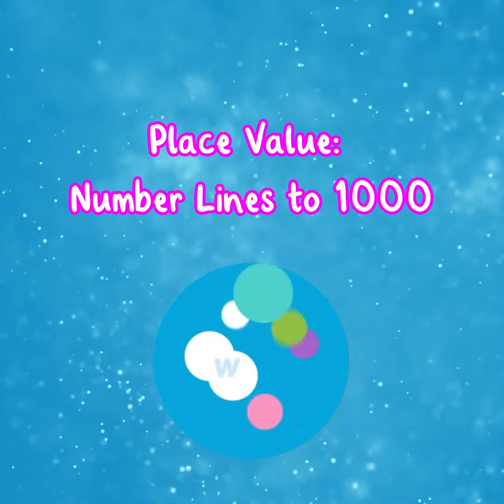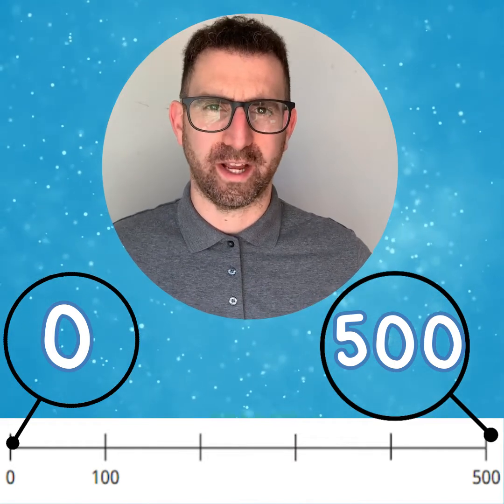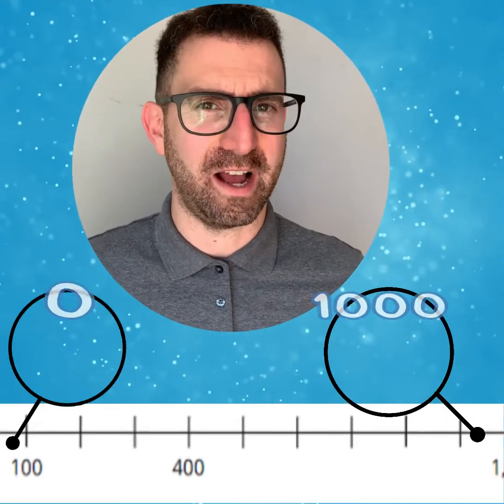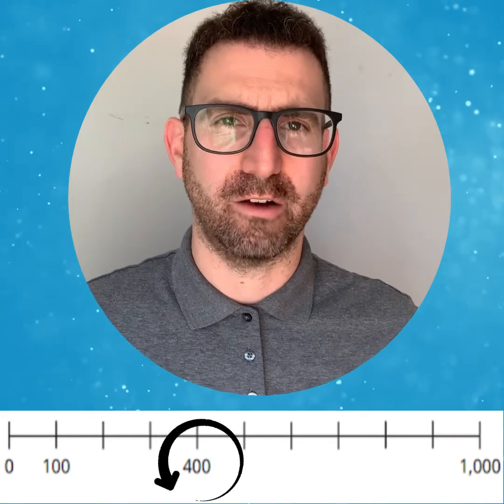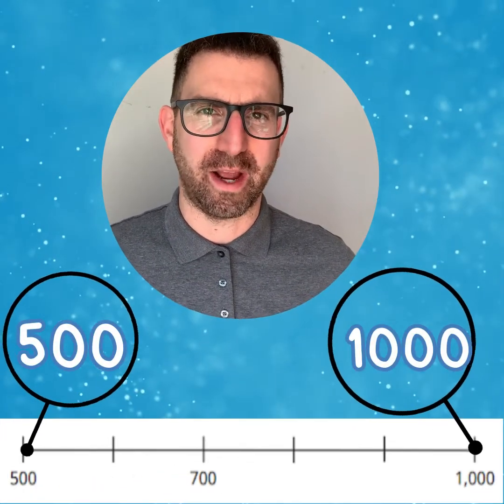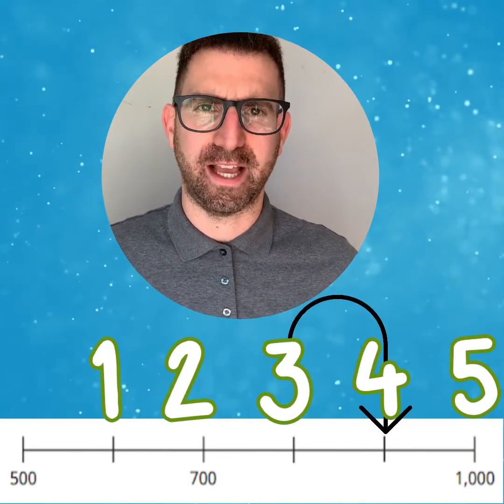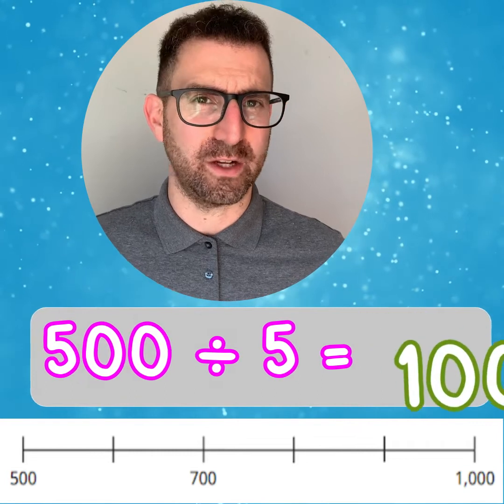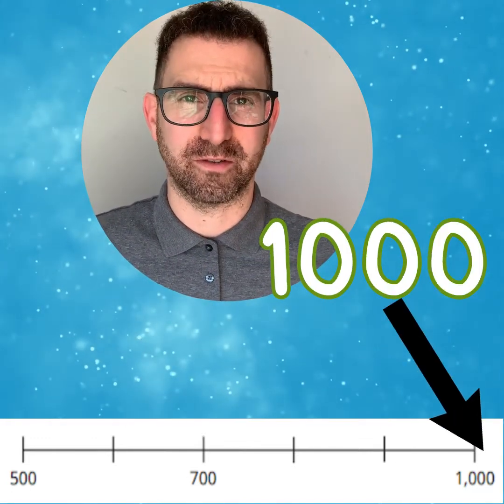Place Value: Number Line to 1000 Video - Maths Concepts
In this video, Twinkl Teacher Lloyd explains how to locate and position numbers up to 1,000.     It contains fluency, reasoning and problem-solving activities to help children master the addition and subtraction skills needed in year 3.

0:00 How to locate numbers on a numberline to 1000
0:10 How to use clues on the number
0:15 What are intervals?
0:20 How can we work out each interval?
0:30 How to work out the value of each interval
4:00 Summary of tips

Head over to our Twinkl Teaches website for more brilliant lesson videos for kids ➡️

Why not check out our Instagram account for more top tips and teacher tricks ➡️